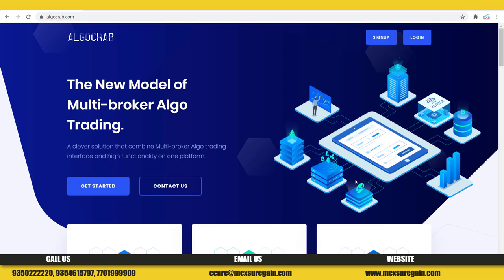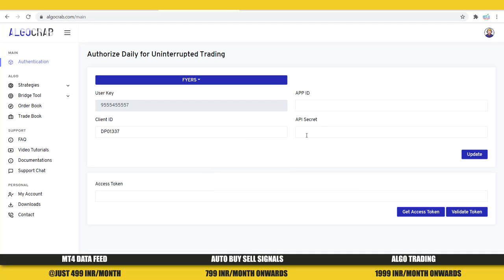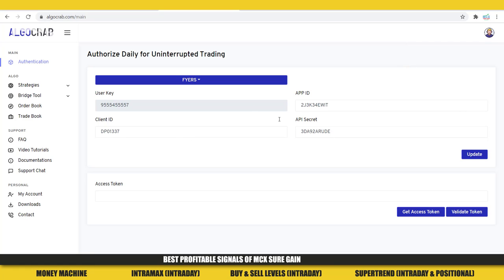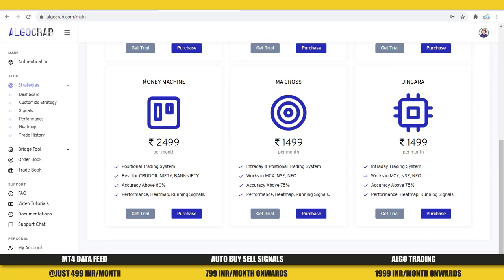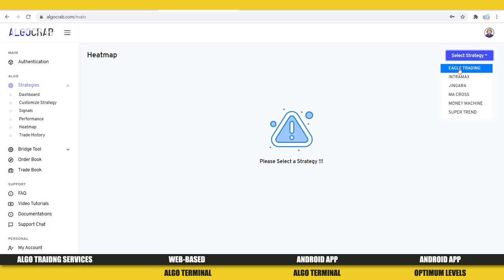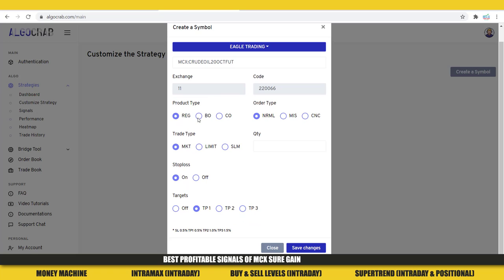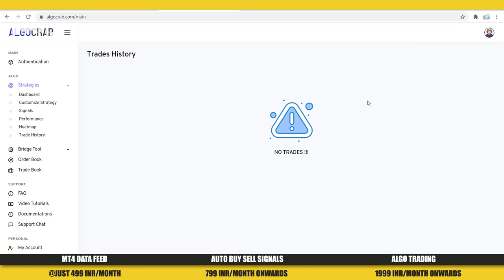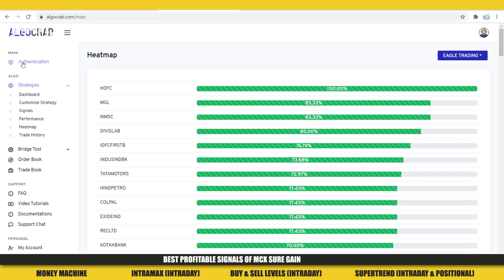How to do algo trading via fyers account | Fully algo Trading via Mobile Phone | Algo Crab